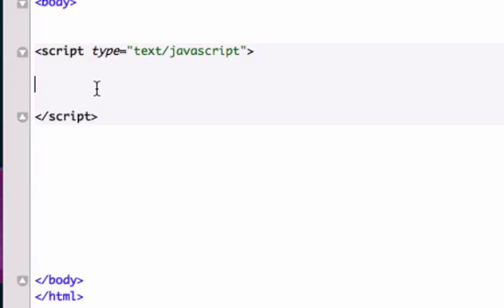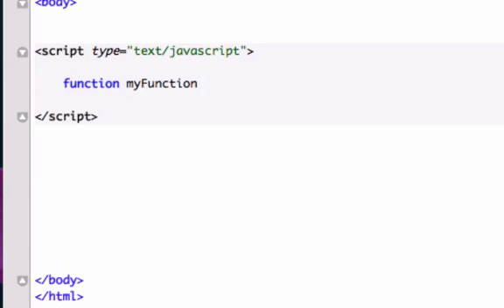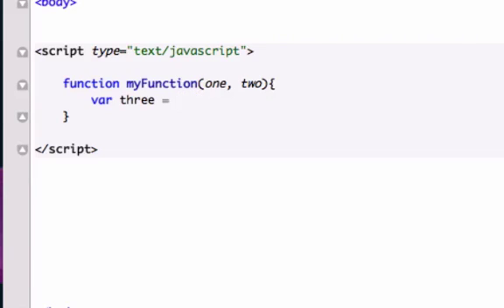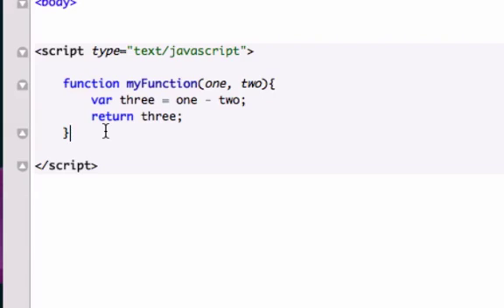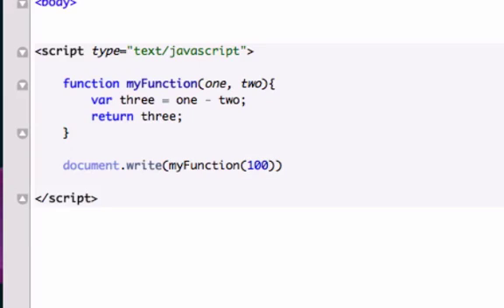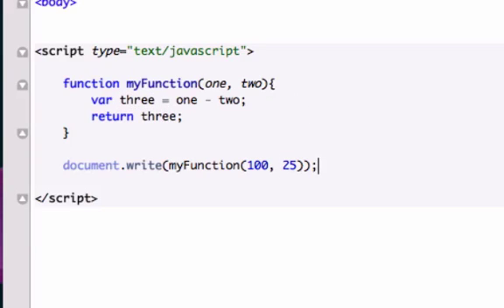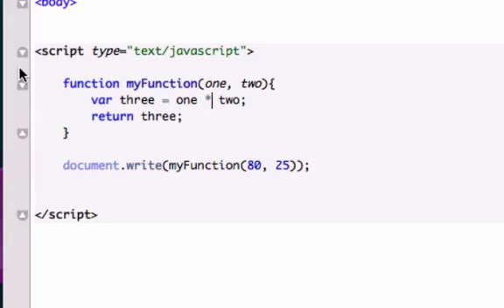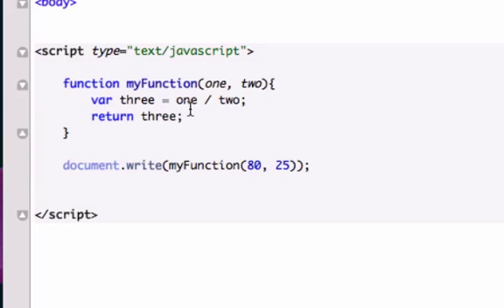Javascript for beginners 14 - Return Statement